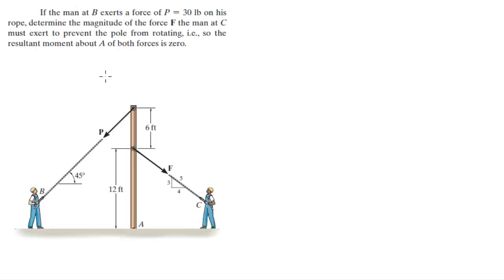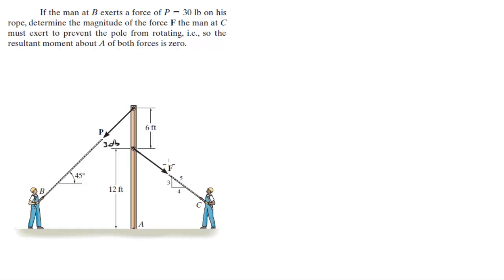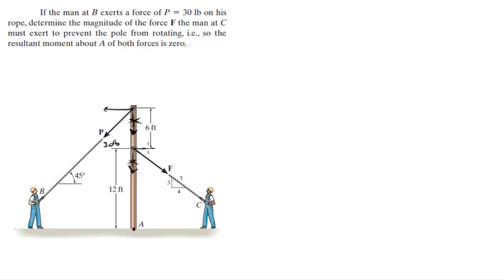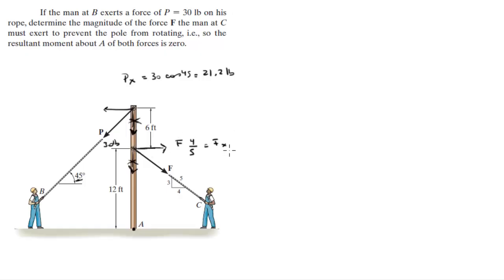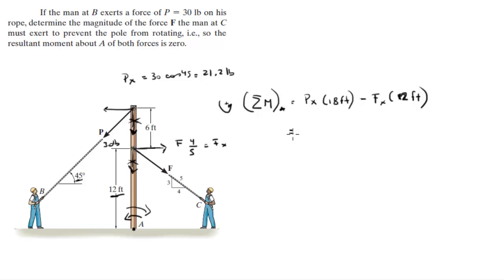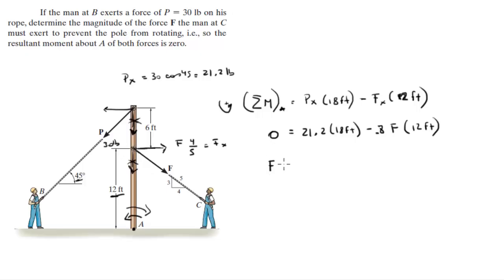determine the magnitude of the force F to prevent the pole from rotating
If the man at B exerts a force of P = 30 lb on his
rope, determine the magnitude of the force F the man at C
must exert to prevent the pole from rotating, i.e., so the
resultant moment about A of both forces is zero.